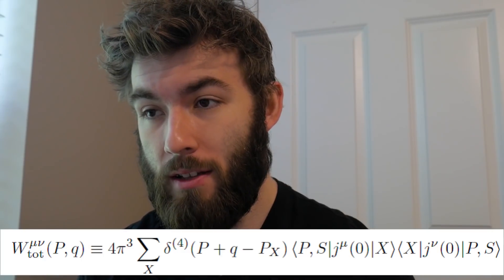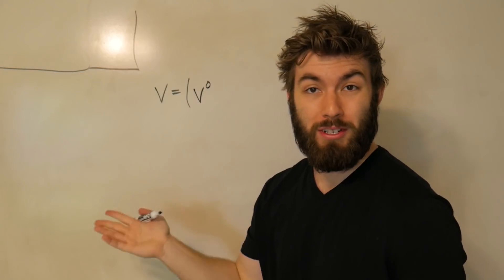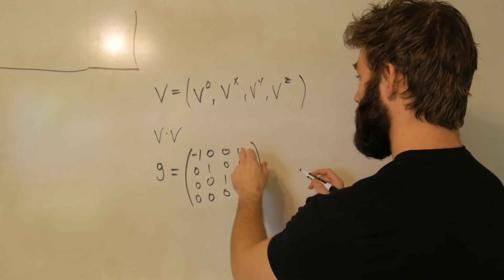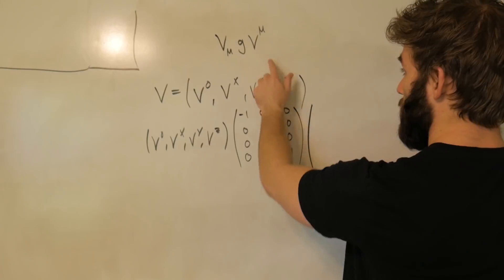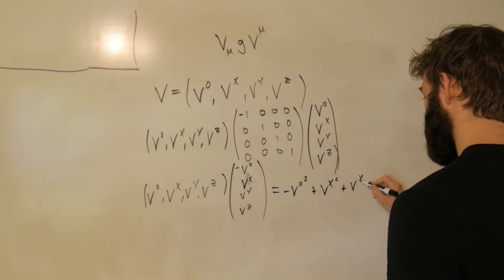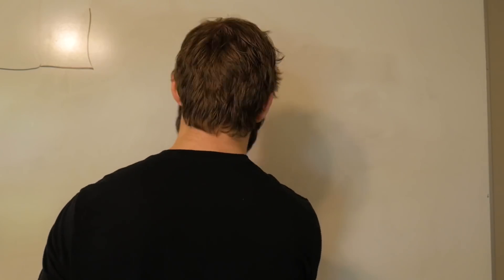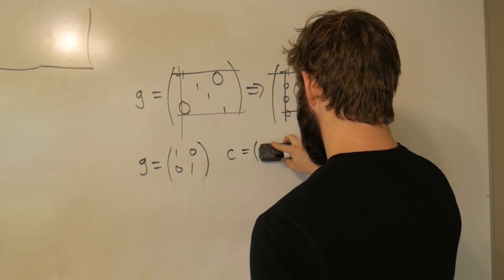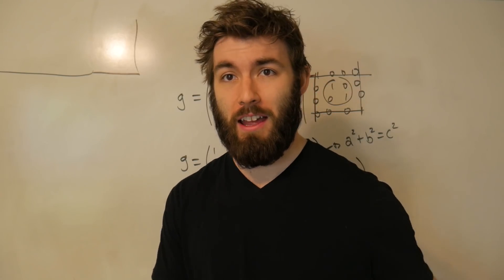Internship Update And How To Take A Dot Product Of Two Four-Vectors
Didn't have quite enough to talk about today, so I spontaneously broke into doing some math wilin. I show how to take the inner product of a four vector with itself using the metric tensor, and relate it to the dot product of a regular vector!

The notation I use is not meant to be extremely rigorous (with respect to contravariant and covariant indices), I mainly use it to keep track of row and column vectors.